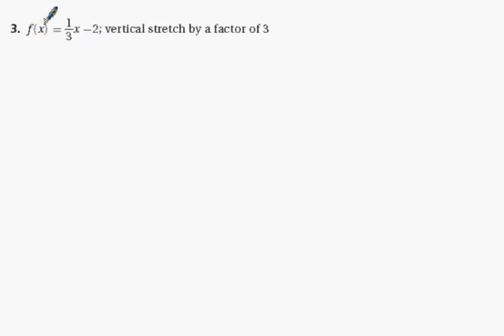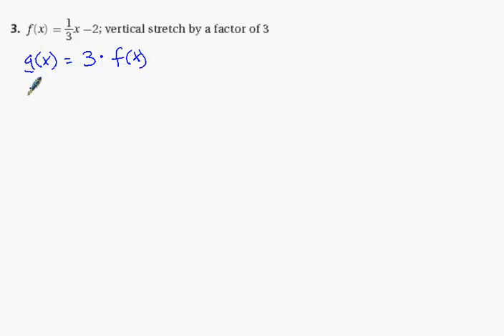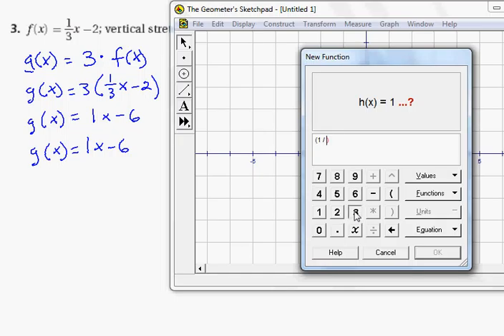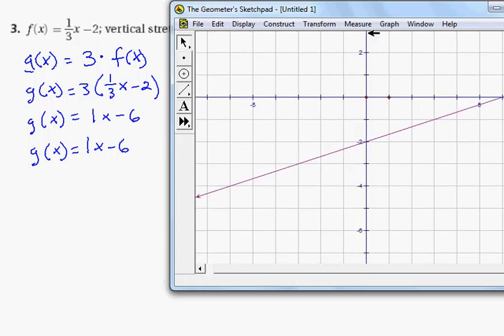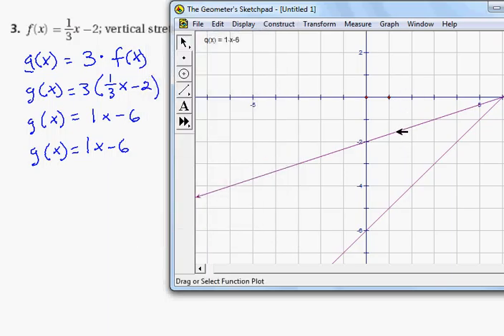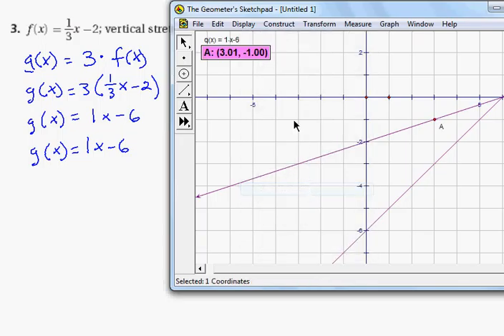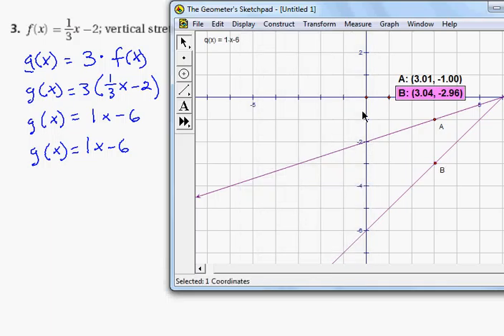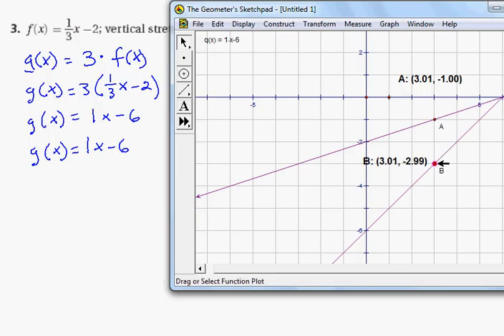Section 2 6 p3